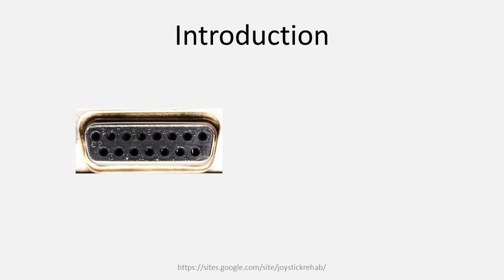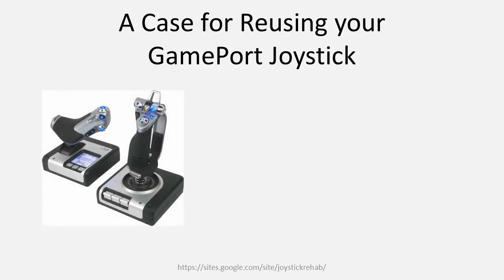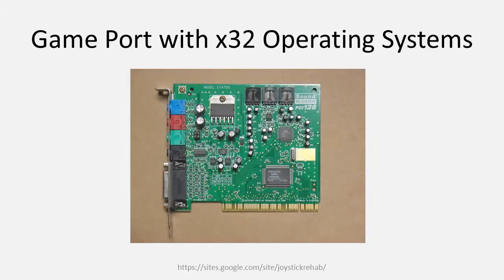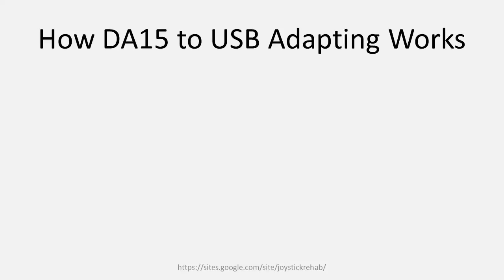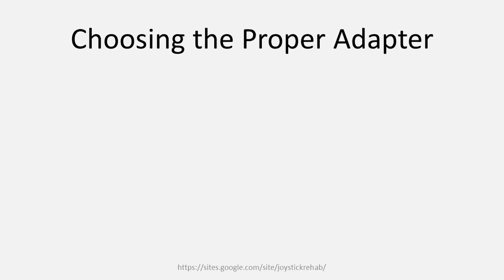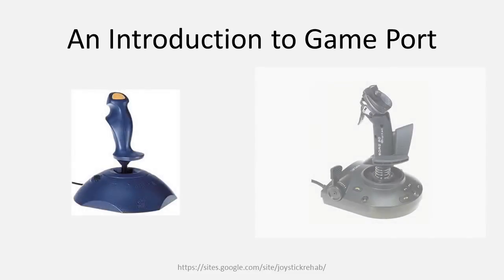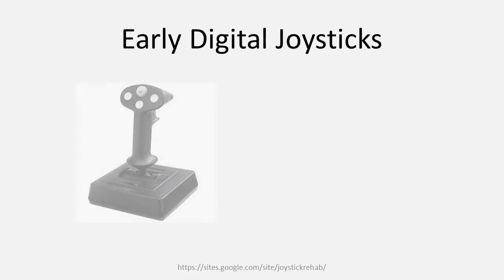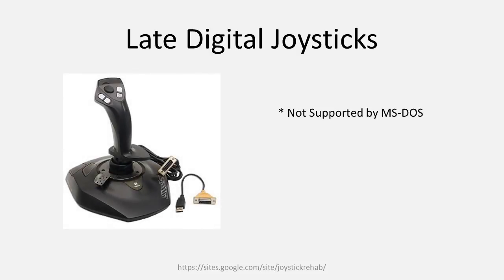The Joystick Rehab Project - Introduction to DA15 Joysticks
A brief introduction to DA15 Joysticks, and how to identify their key features in order to adapt them to USB